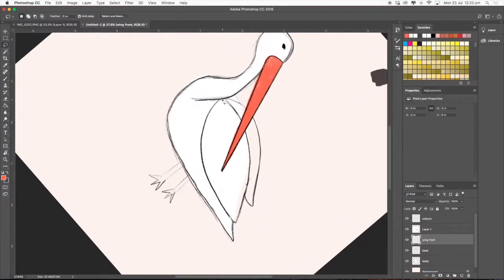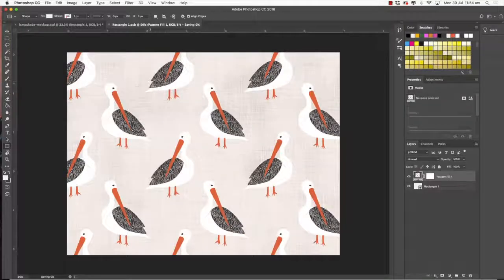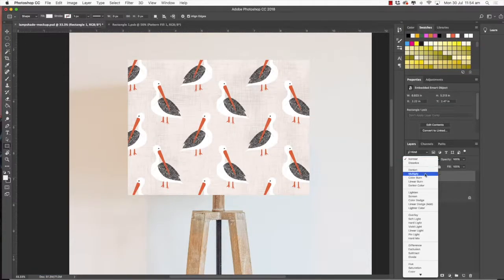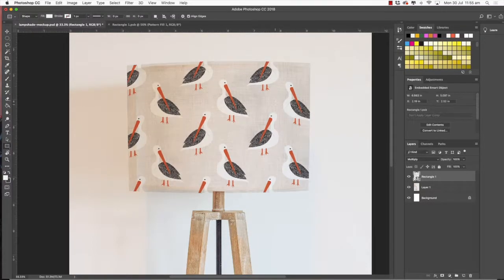10 Photoshop Tips for Surface Designers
In this class, I’m going to take you through 10 different tools and techniques that I use frequently in Photoshop to create my pattern designs.

Starting with a sketch of a simple motif, I’ll show you all the tools I use in Photoshop to transform it into a surface pattern design.  This includes how I draw and colour my motifs in Photoshop, what brushes I use, how I create background texture, a simple repeat and how I create mockups.

It’s jam-packed with lots of useful tricks to make Photoshop fun!

By the end of the class hopefully, you’ll have created a pattern design in a totally new way to add to your portfolio.